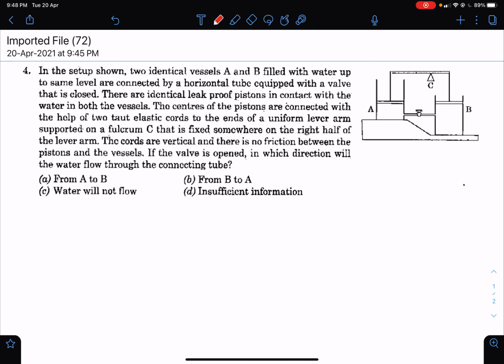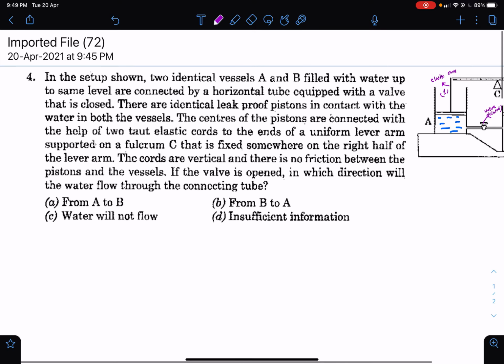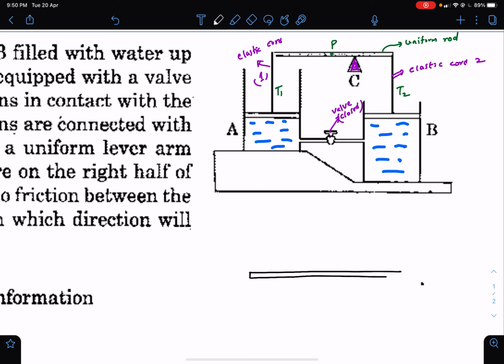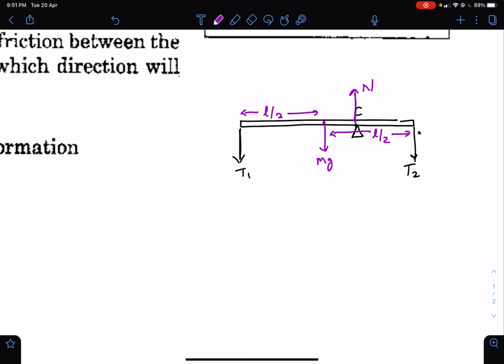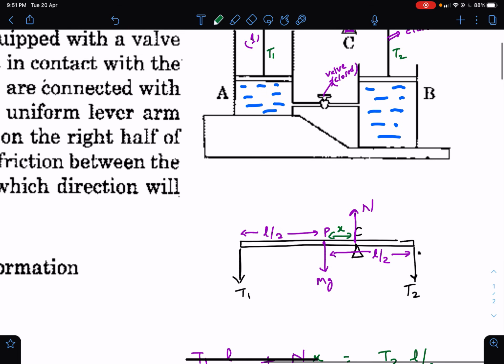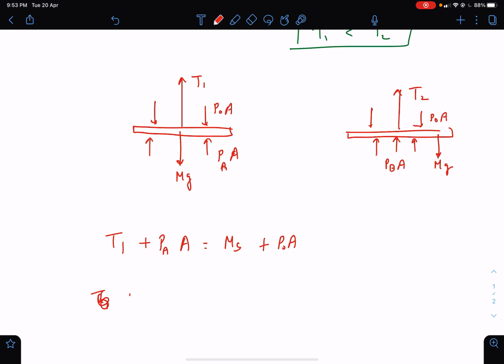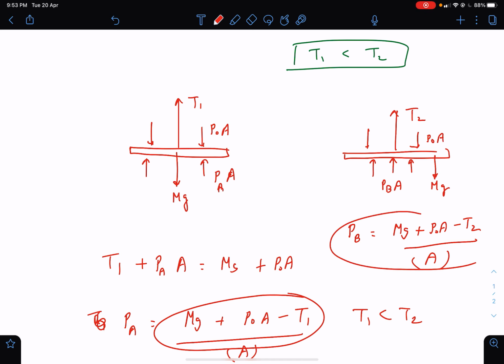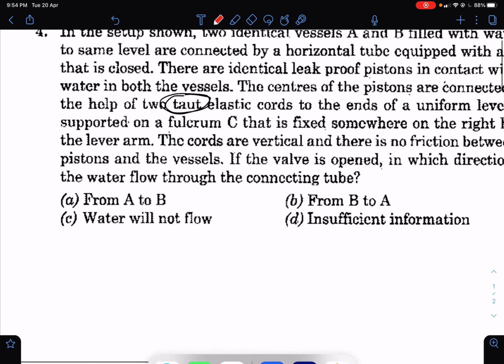pathfinder for olympiads Chapter 7 Question 4 (multiple choice)